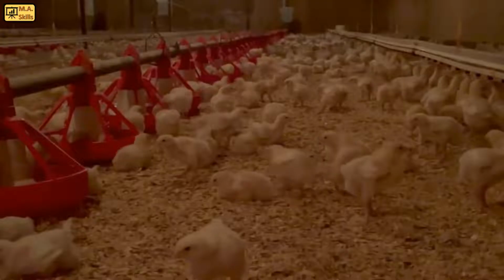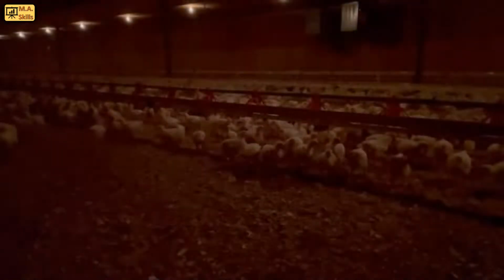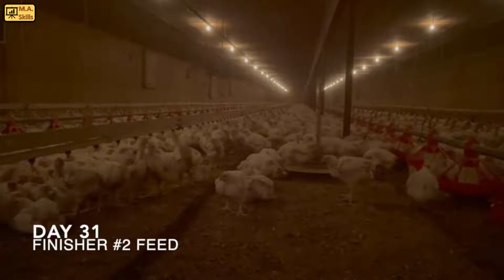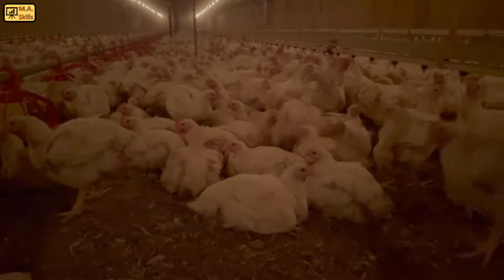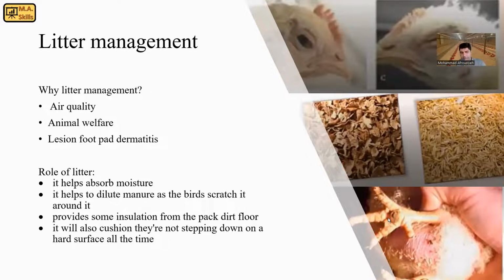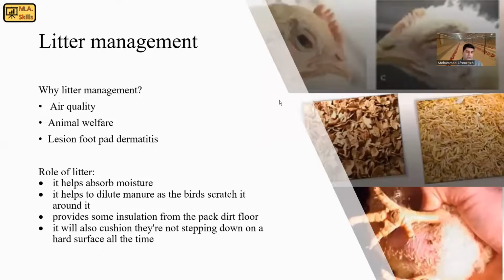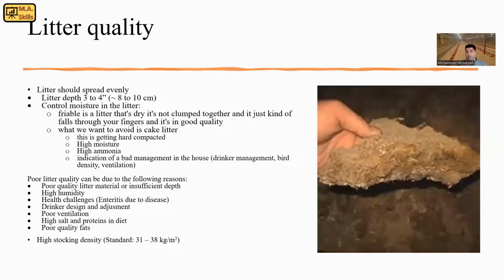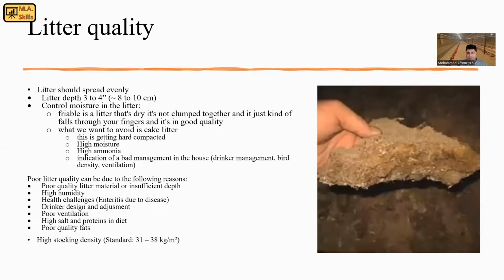complete guide to broiler chicken farming litter management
Broiler chicken rearing phase along with body weight data and water consumption data. In this video I have explained litter management in poultry operations.